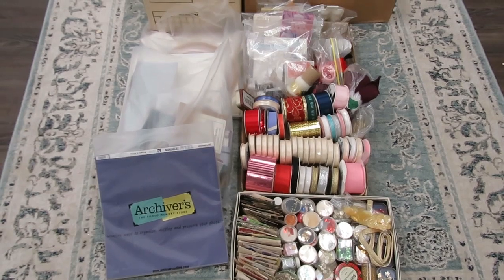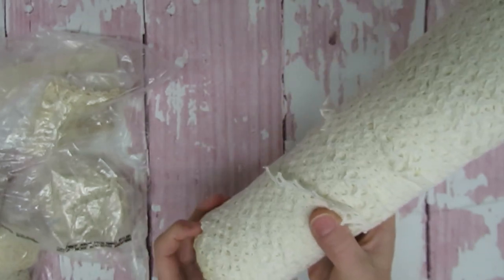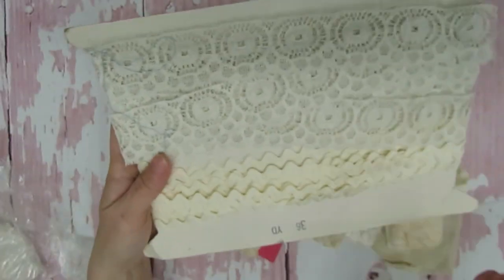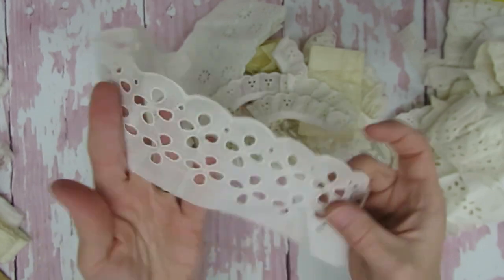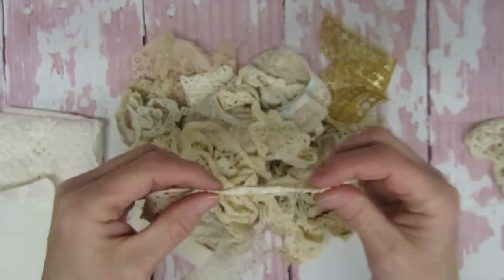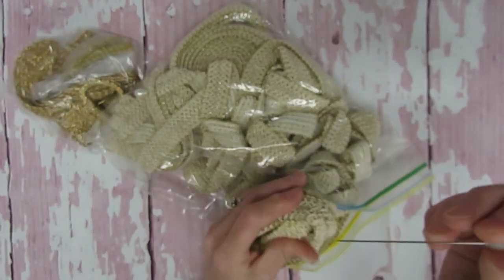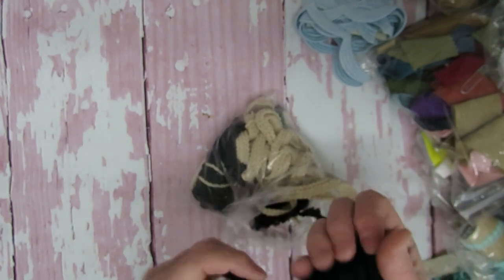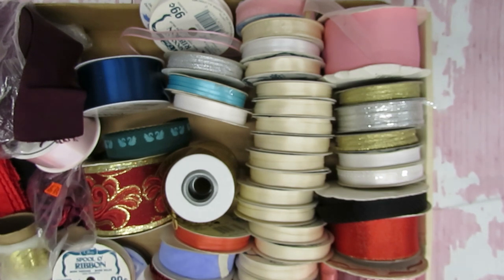Free Craft Haul (Part 1)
This is part one of a two part craft haul that I received from my mom's neighbor.  This part shows lots of laces, trims, fibers, and ribbons.